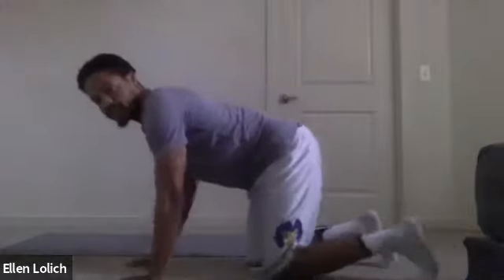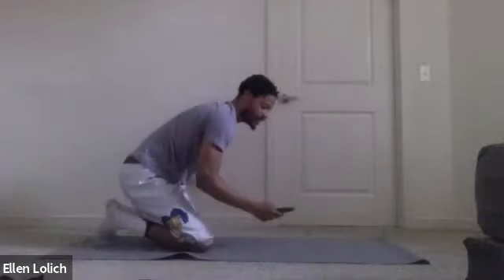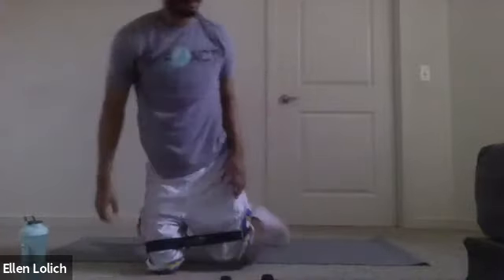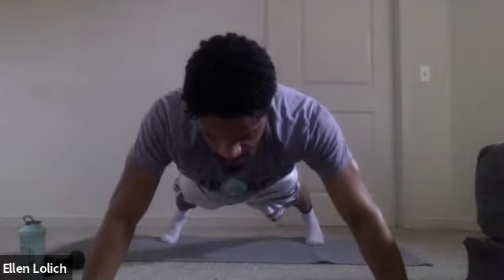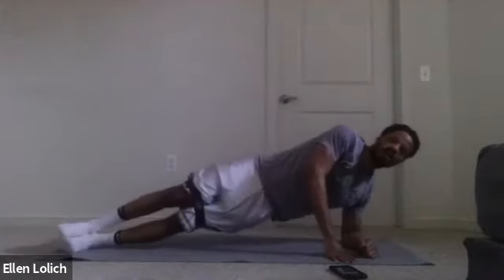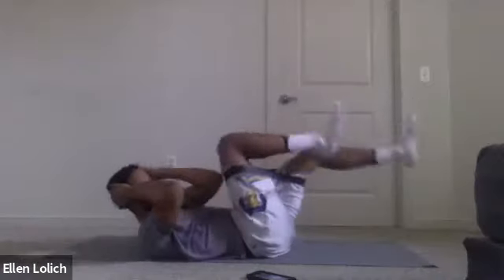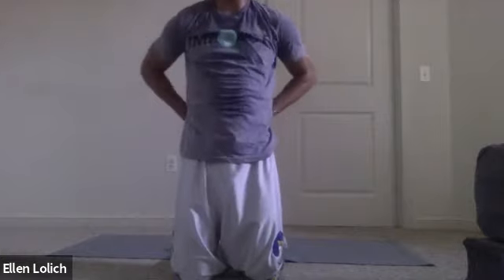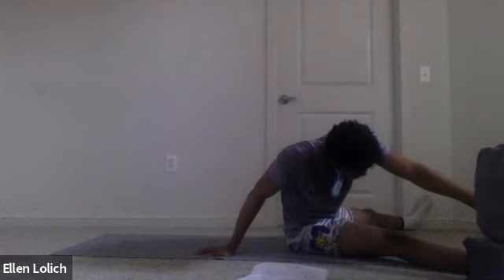Live Class: Core & More with Erik 4/30/20